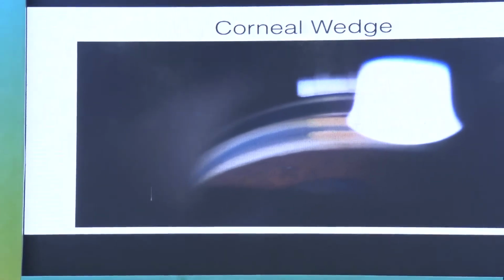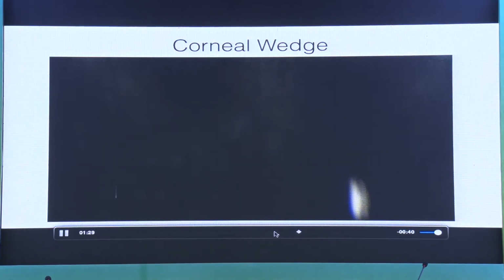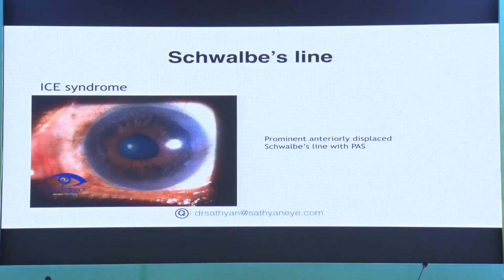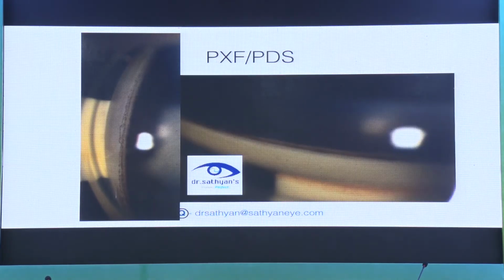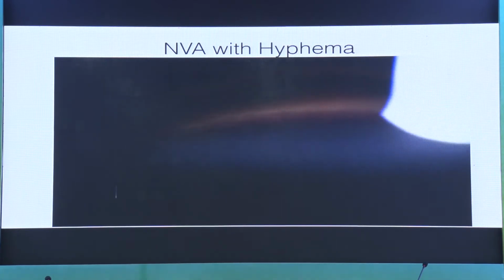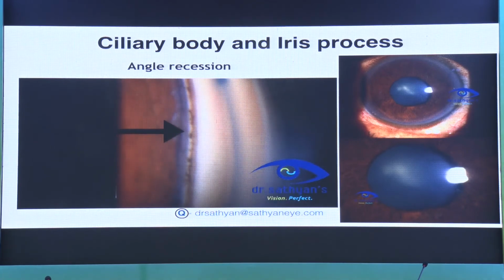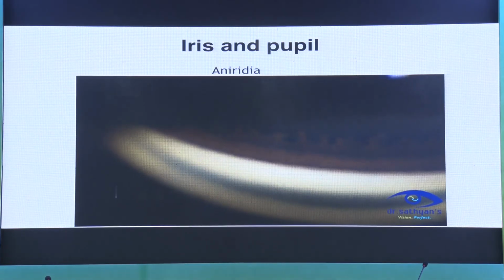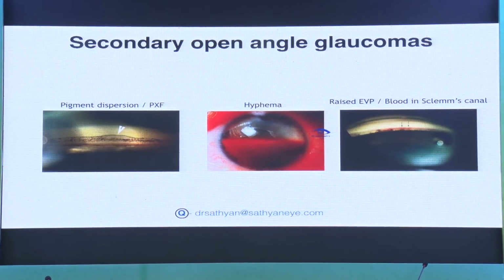AIOC2020 IC441 T6 Dr Sathyan Parthasarathi Video graphic Clinical day to day case scenarios